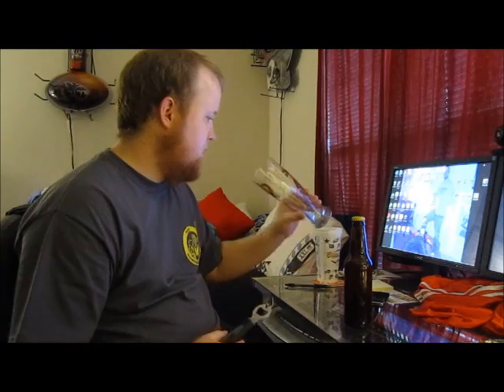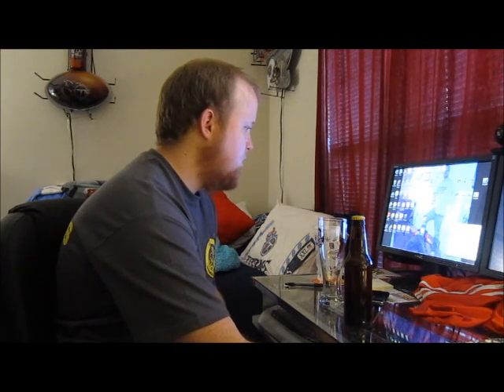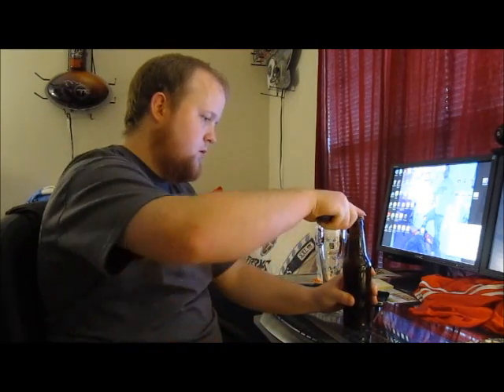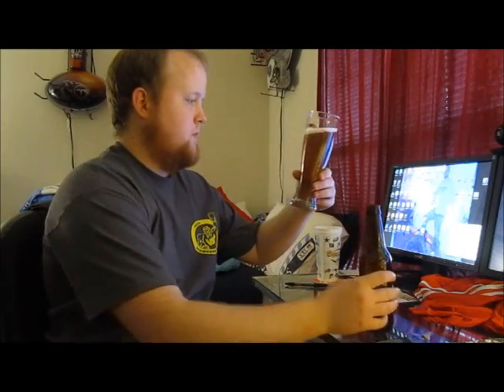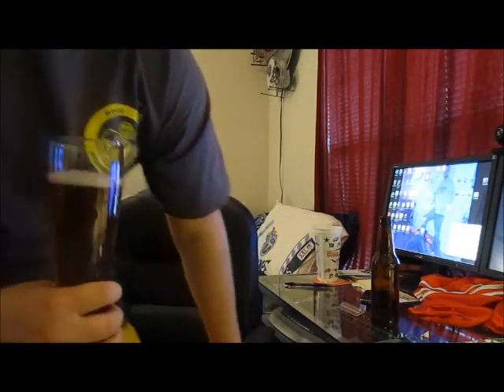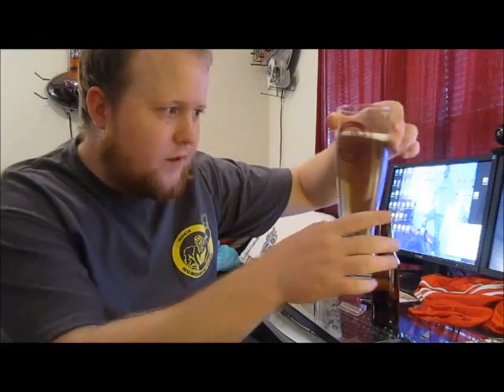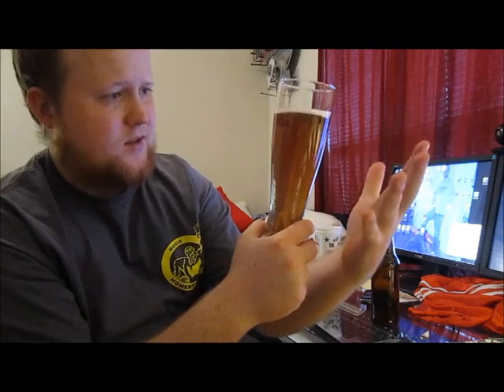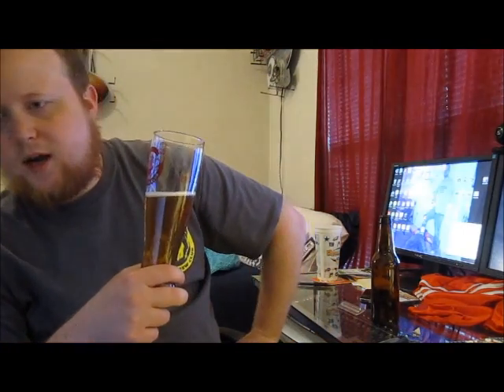Rock Creek Brewing Blonde Ale Review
In this video I review my Blonde Ale homebrew.  This is a recipe that I am tweaking until I get it just right.  This version came out great, but not exactly what I was looking for.  Expect a version 2 of this brew!